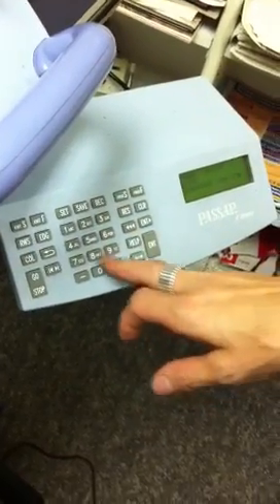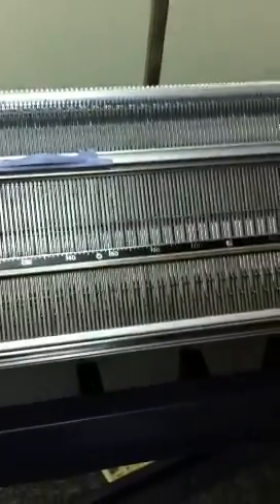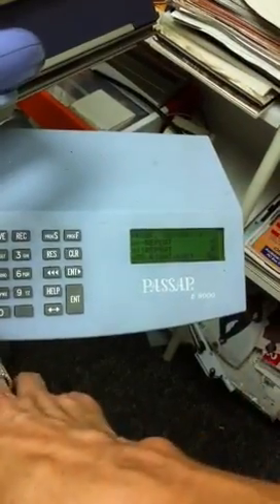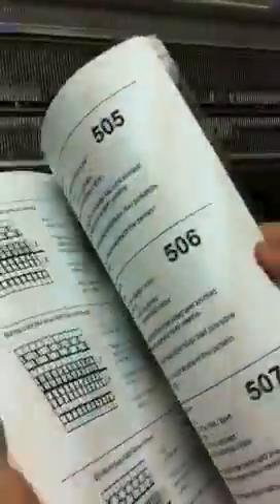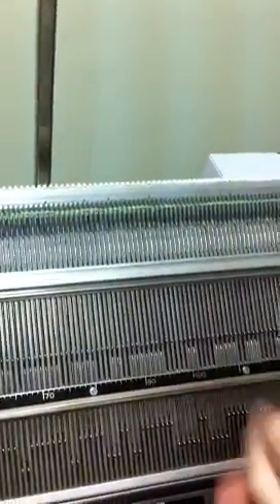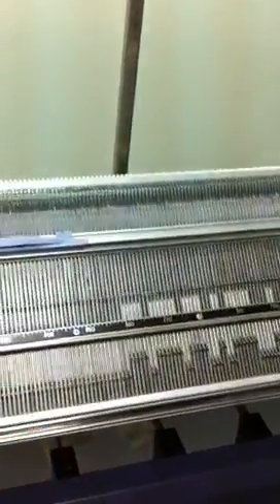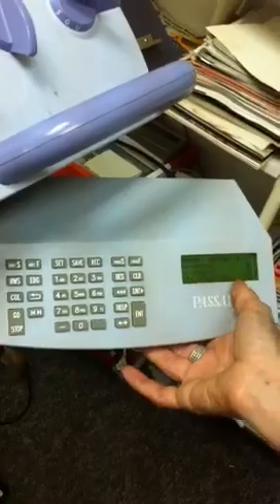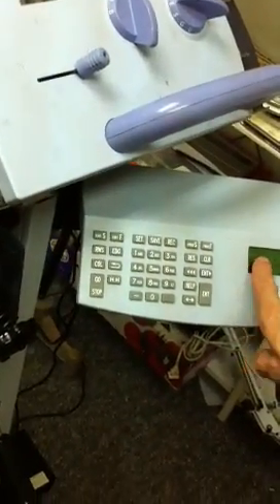E-8000 how 1